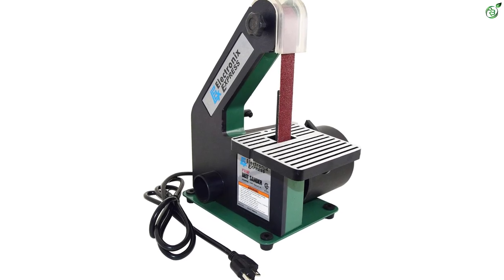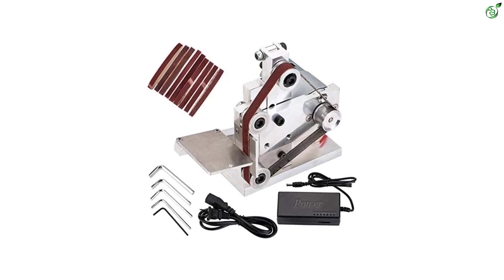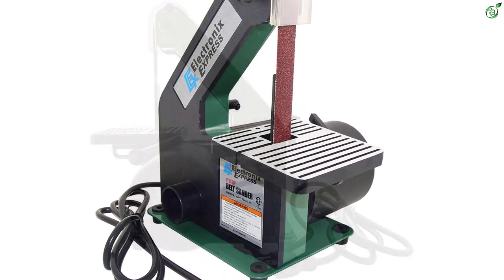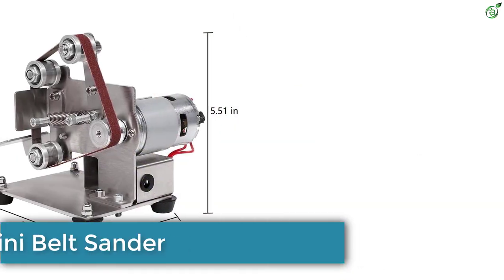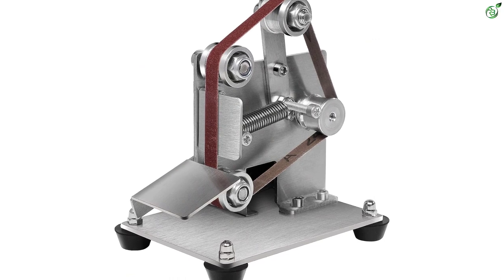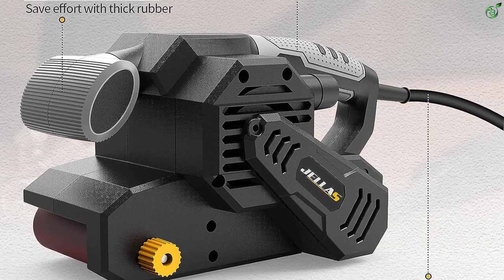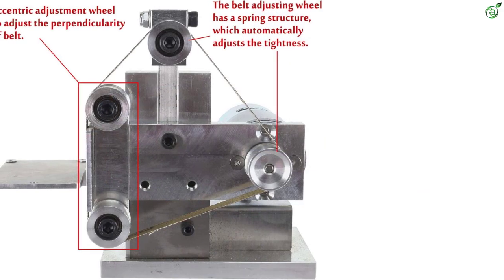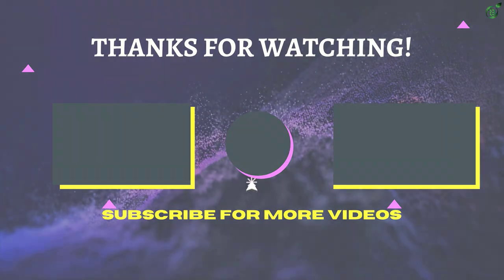Top 5 Best Mini Belt Sander Reviews in 2023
☛ All The Links to Best Mini Belt Sander listed in this Video:-

►5. Cozyel 110V Mini Belt Sander.

► 4. EX ELECTRONIX EXPRESS Mini Belt Sander.

► 3. OLenyer Mini Belt Sander.

► 2. Jellas 5.5 Amp Electric Sander.

►1. YaeTek DIY Mini Belt Sander.